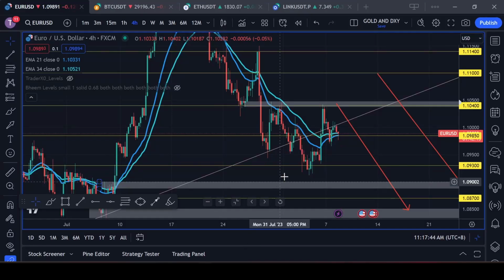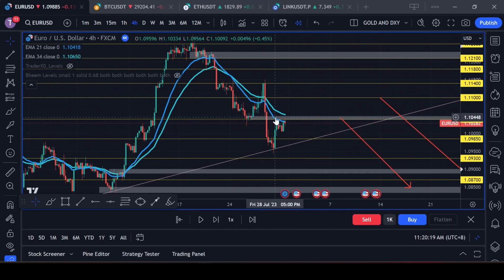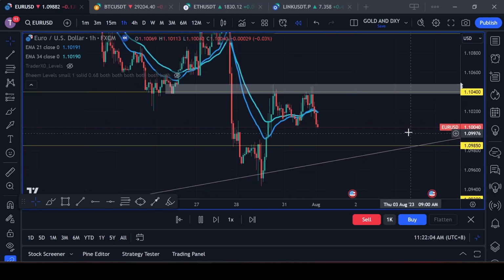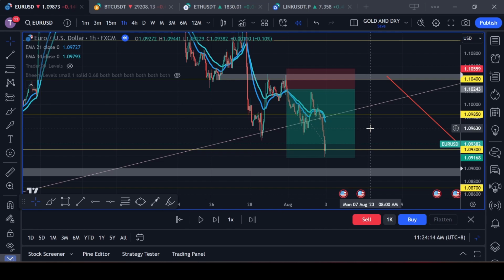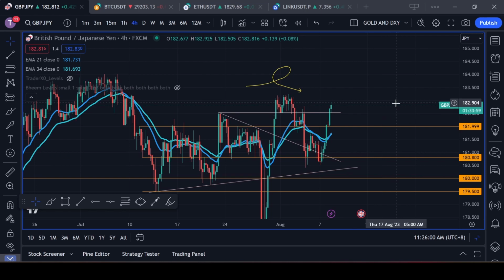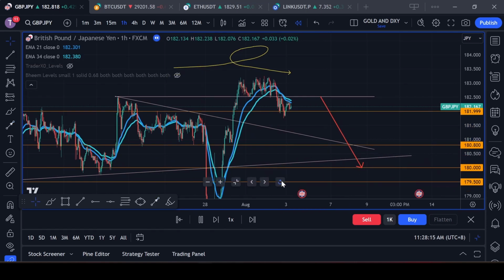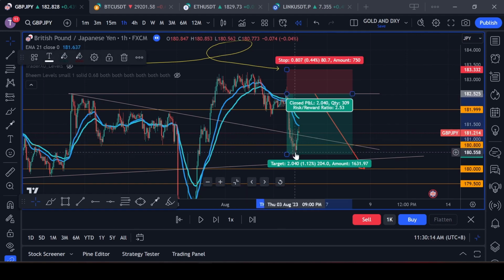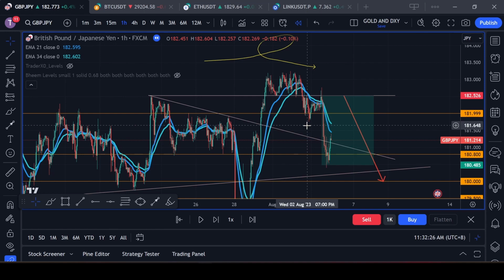I made over 300 pips last week just taking these 2 trades!! | $EURUSD & $GBPJPY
New FOREX content!! This video will be a breakdown of how I took this EURUSD short and also this GBPJPY short, grabbing 300 pips total just in this 2 trades!! Shared it in my FREE telegram too, so check it out!! And if you wanna learn even more about my strategies, how I pick my entries, if you wanna know what am I doing in the FOREX, CRYPTO & NFT markets in real time as well, join my patreon and private discord! :)

Personal free TA telegram channel (NOT a SIGNALS group)

Accomplishments:
- Max funded on FTMO (Managed 400k acc)
- Achieved a payout of more than 30k in a month
- Passed Prop Firm Challenges multiple times from Thefundedtrader, FTMO
- Easy to follow trades